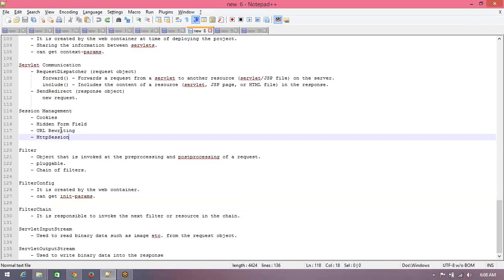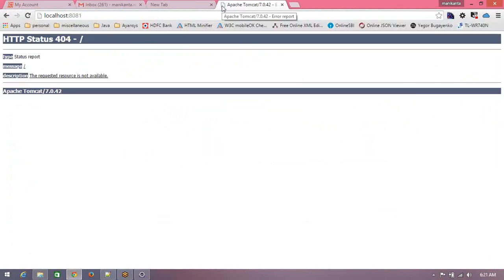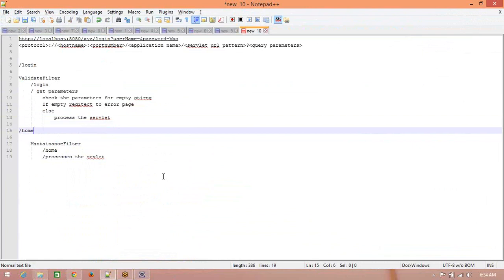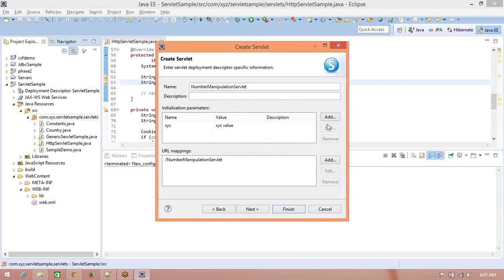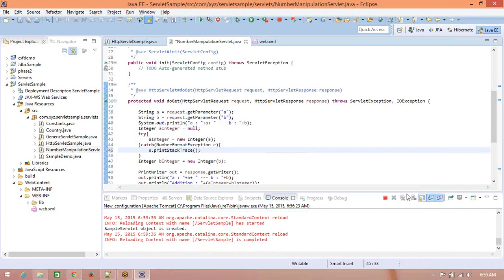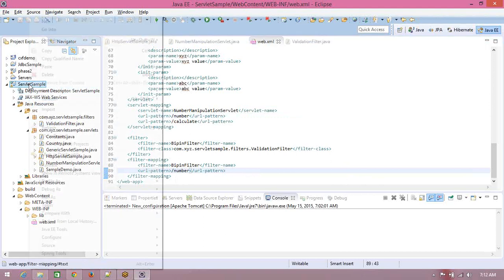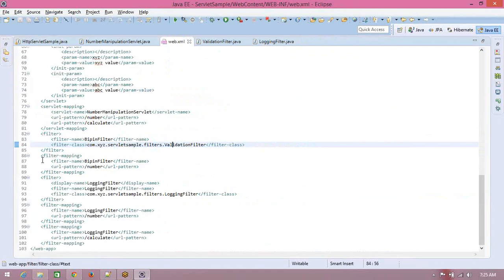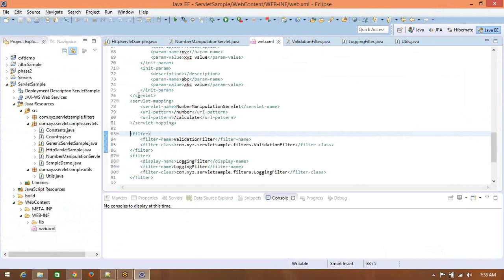Advanced Java class 7 by Mani - 2015 05 14 20 37